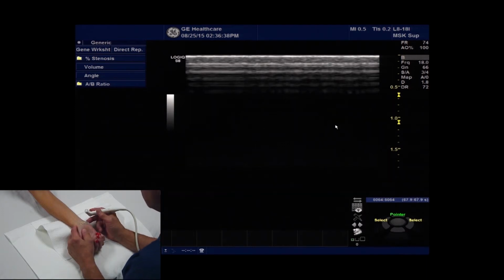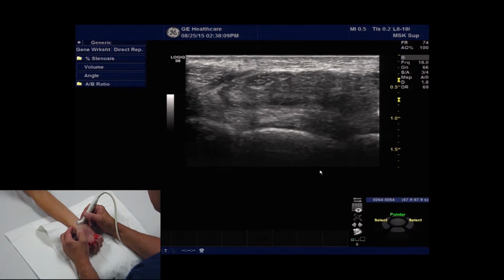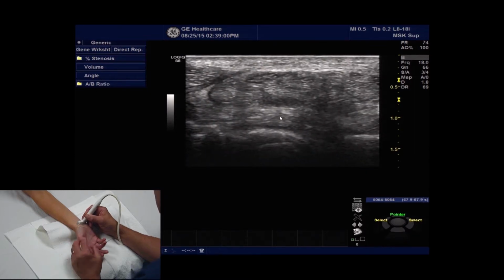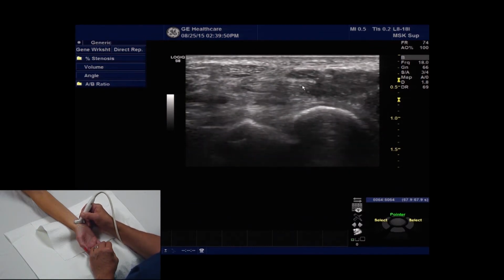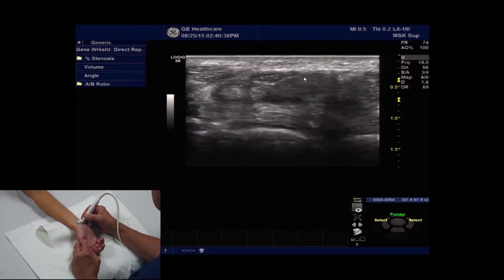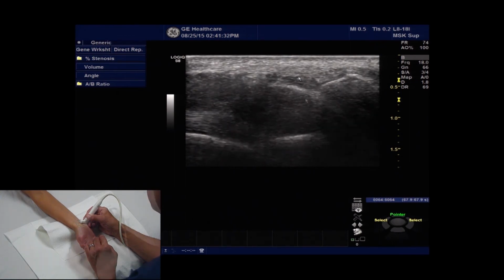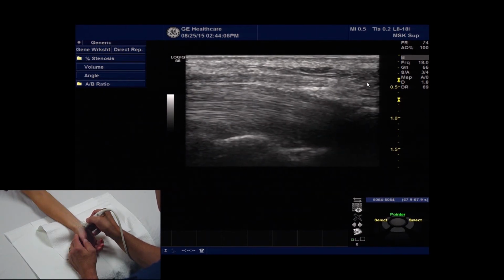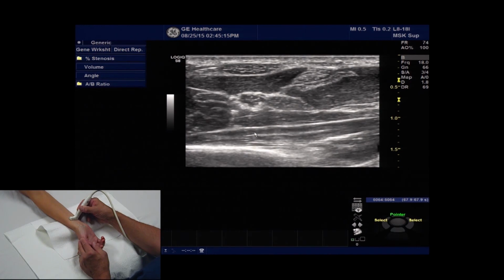The Upper Extremity: Volar aspect of wrist